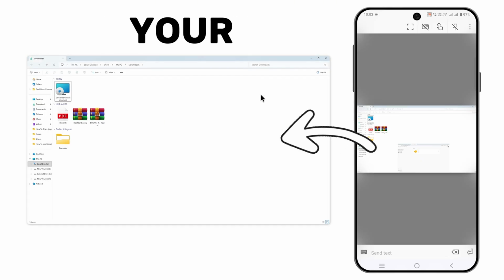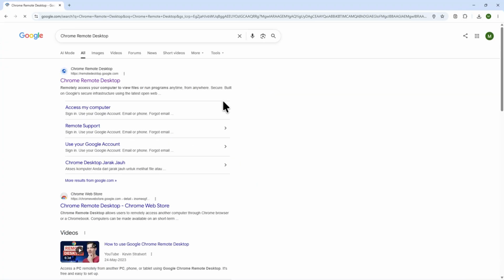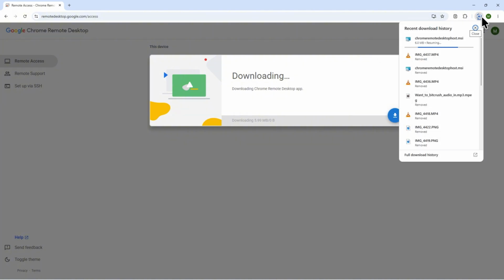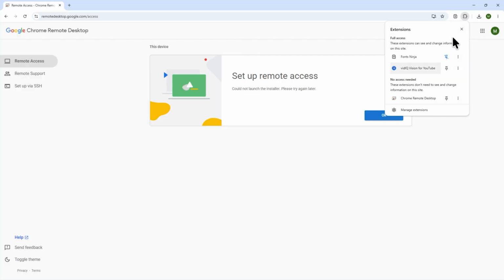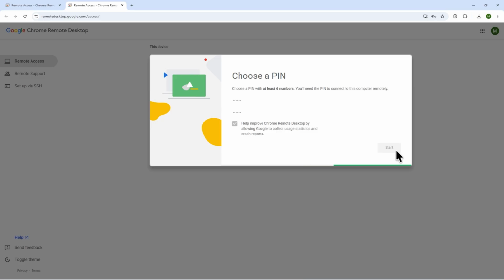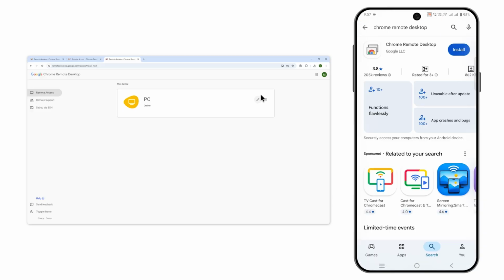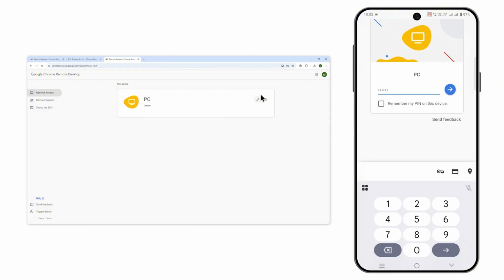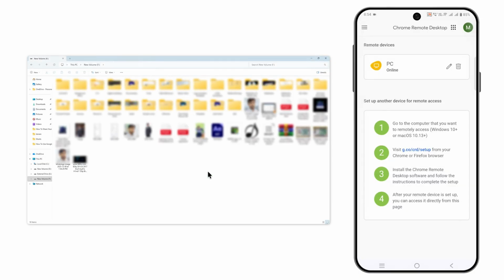How To Use Chrome Remote Desktop | How To Remote Control Your Computer from your Phone 📲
Learn how to use Chrome Remote Desktop to remotely control your computer from your phone in just a few simple steps.

Perfect for accessing your PC anytime, anywhere! 📲